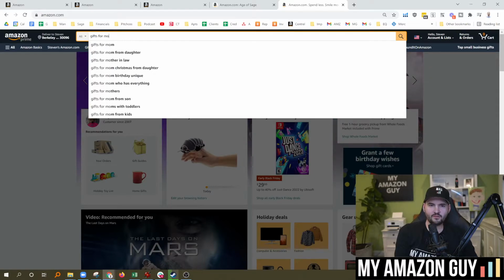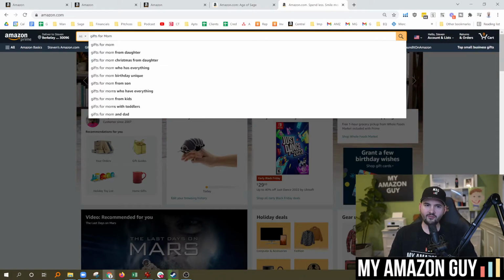Are Keyword Phrases Case Sensitive? NO [Amazon SEO Tutorial]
00:00 Are Keyword Phrases Case Sensitive
00:20 Do you need to capitalize keyword phrase
00:43 Actual test on amazon.com
01:07 Do you need to have an exact match of the keyword phrase

Podcast.MyAmazonGuy.com
YouTube.com/MyAmazonGuy